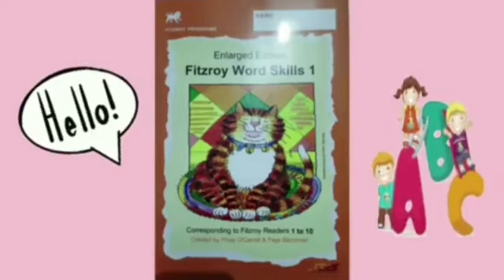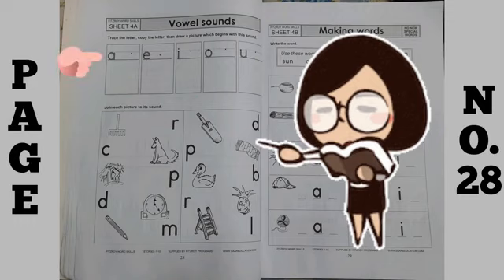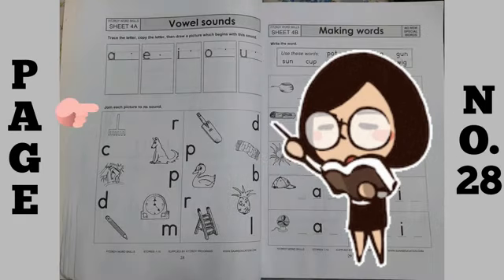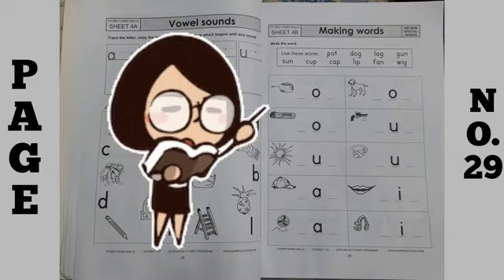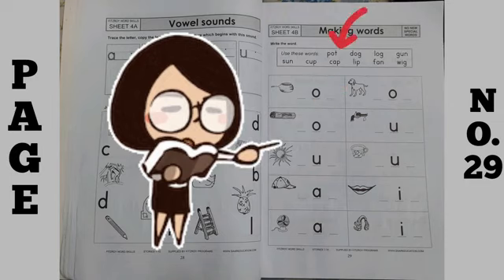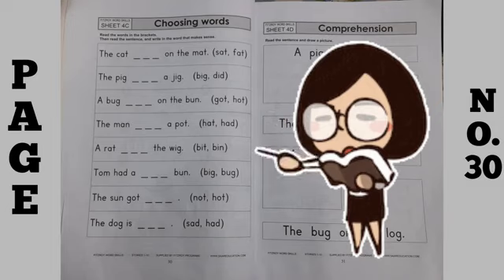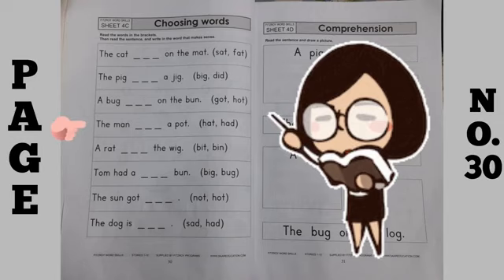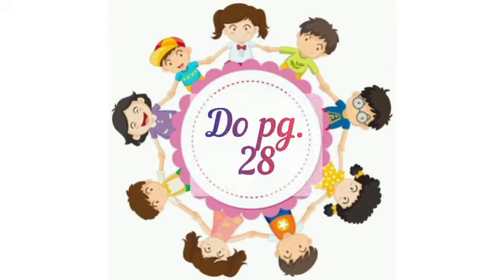FITZROY WORD SKILLS-1 || EXPLAINED PAGE NO. 28,29 & 30 || FITZROY WORKBOOK STORY-4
Fitzroy Workbook
Exercises of Story-4